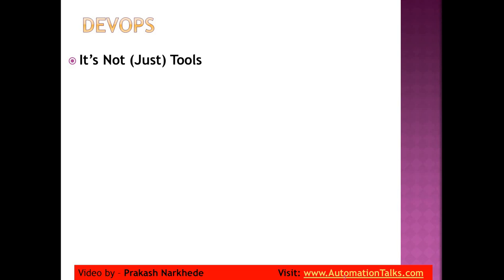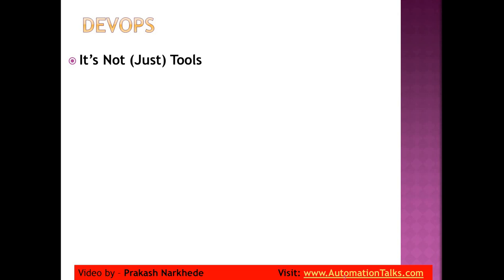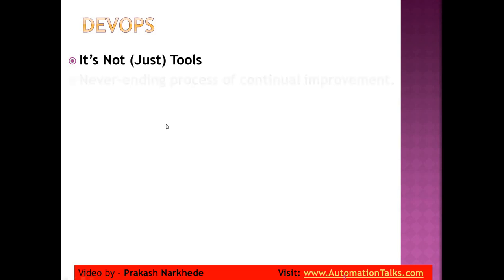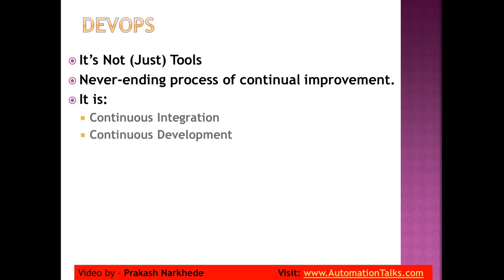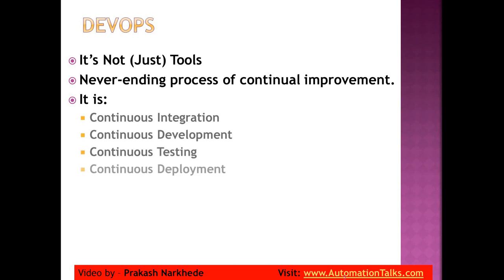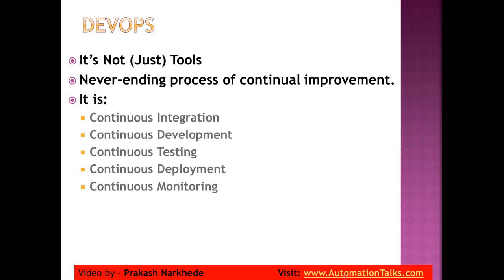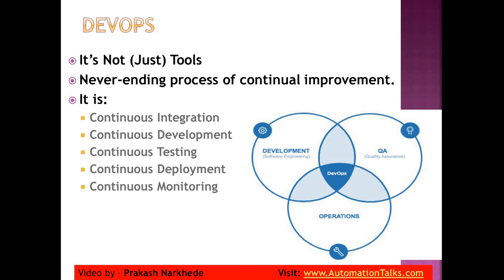CICD for Automation Testers - 3. What is DevOPs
CICD For Automation Testers - Video 3 - What is DevOPs

What is DevOps technology, and how are the job opportunities on
What is DevOps methodology?
What is “DevOps” and how does “DevOps” work?
What is DevOps? What technologies do I need to know for DevOps

Introduction to CICD (For Automation Testers point of view)